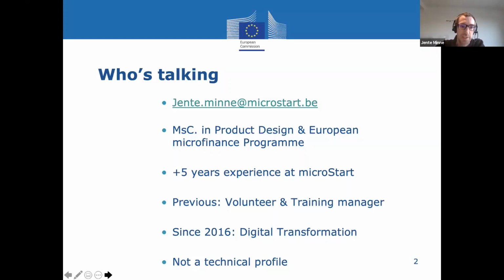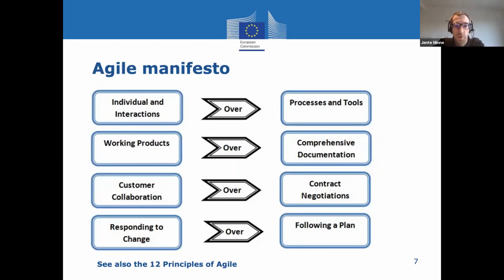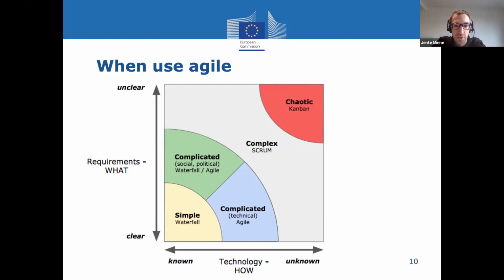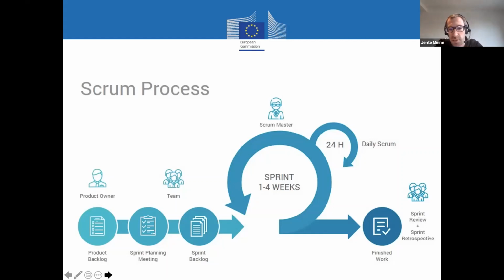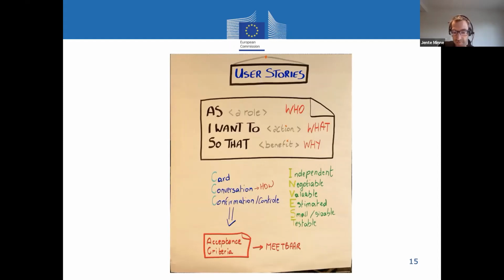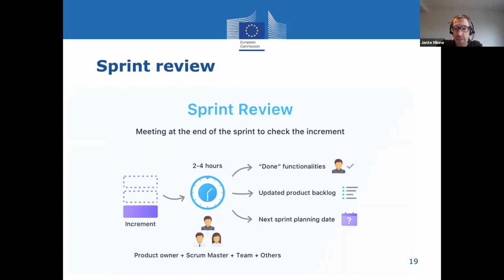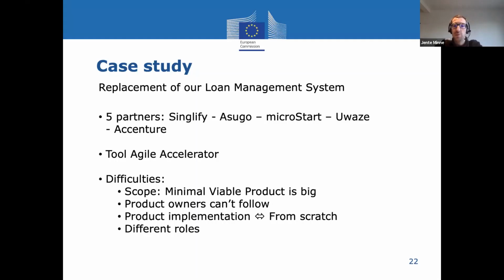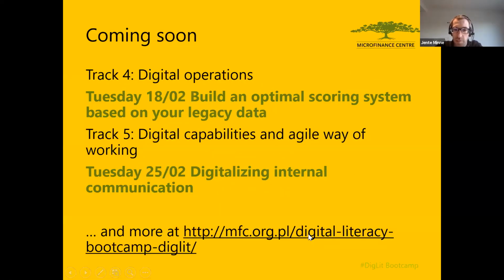Sprint approach: Agile mindset and the Scrum framework DigLit Bootcamp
Agile and Scrum are the new buzzwords. But how can MFIs benefit from applying them? During this webinar we will focus on the features that can be useful for MFIs in implementing IT projects (like apps development or clients’ management platform) and in implementing other functional ideas (for example, communication strategy). We will also define the necessary conditions for financial institution to apply agile mindset or scrum methods. Additionally, we will capture some pitfalls while implementing Agile and key tips for writing user stories. microStart’s will share their practical experience.

Presenter: Jente Minne, microStart
After his MSC in Industrial design and a specialization in microfinance at the European Microfinance Programme, Jente started working as a volunteer manager for microStart, the leader in professional microfinance in Belgium. As he was always passionate about IT-systems and digitalization, he became responsible for the digital transformation of microStart in 2016. His speciality is the selection of low-cost but efficient IT-tools and the implementation of an agile mindset in the organisation.

The DigLitBootcamp aims at building strong foundation for digital transformation processes in MFIs by targeting basic skills, knowledge and capabilities related to digitalisation among MFI staff and management.
The Microfinance Centre is a social finance network that promotes fairness, inclusion, equality and responsible service. We unite 113 organisations (including 77 MFIs) across 36 countries of Europe, Central Asia and beyond, who together deliver responsible microfinance services to almost 2,000,000 low-income clients.